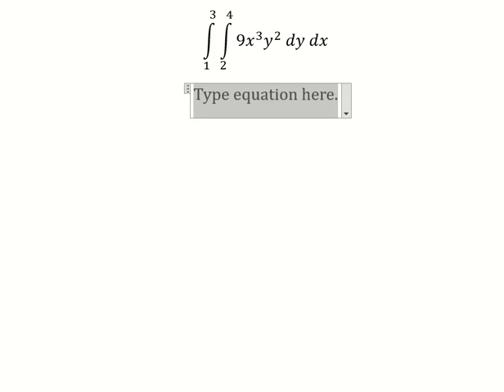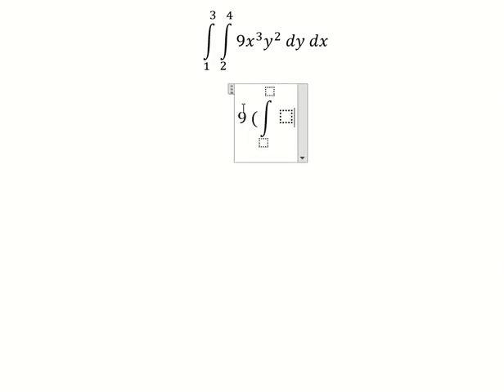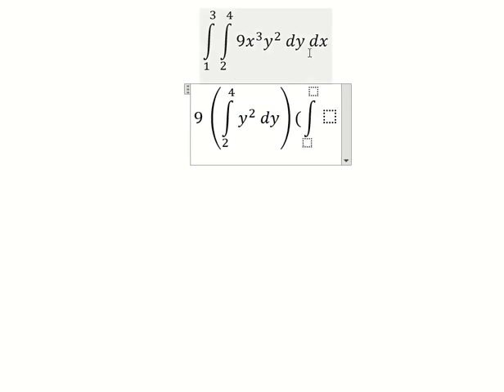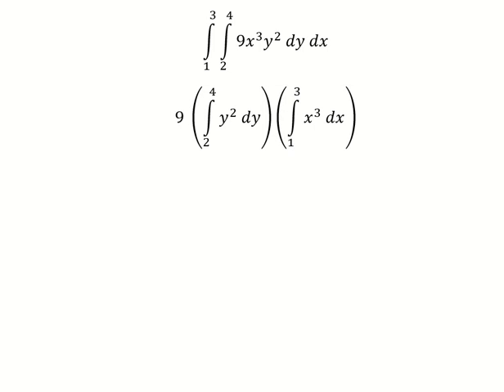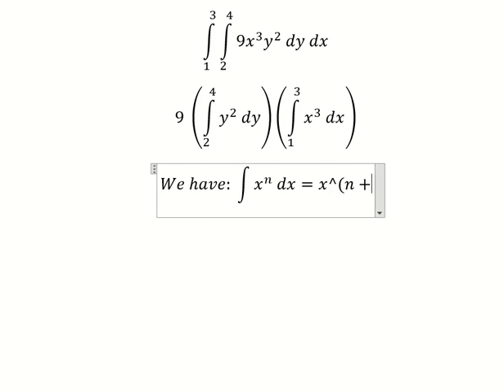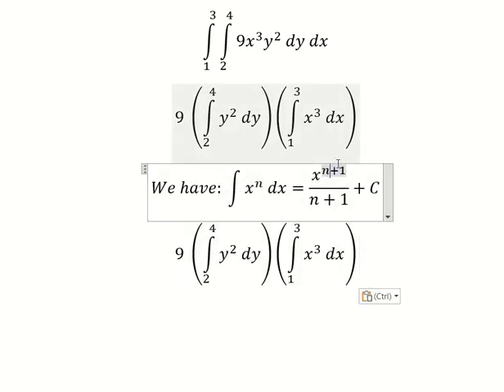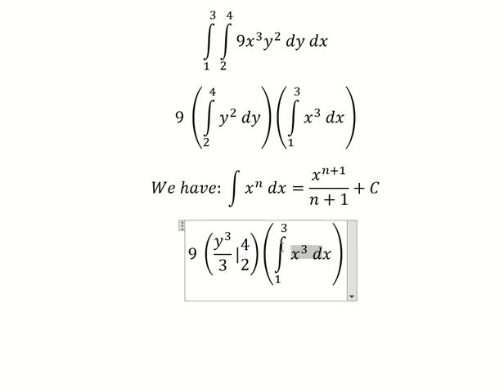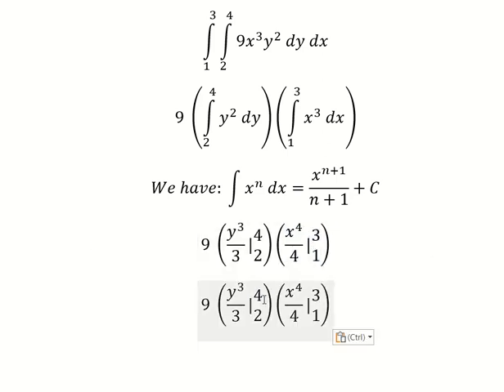Calculus Help: Double Integrals - ∫ From 1 to 3 ∫ From 2 to 4 9x^3 y^2 dy dx - Techniques